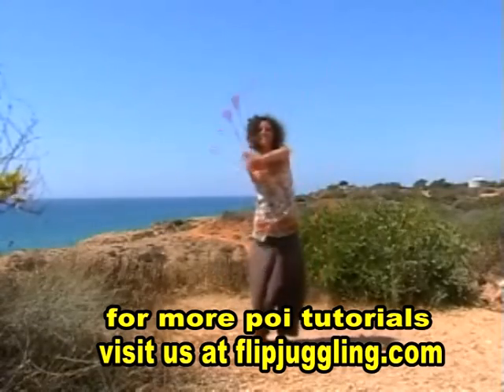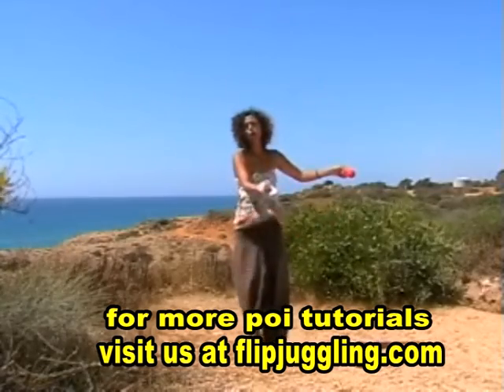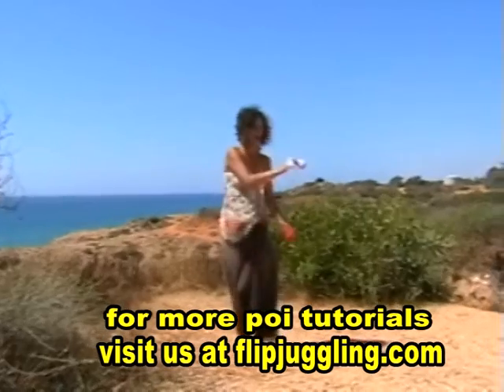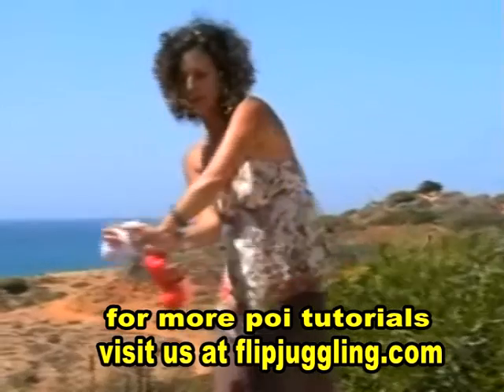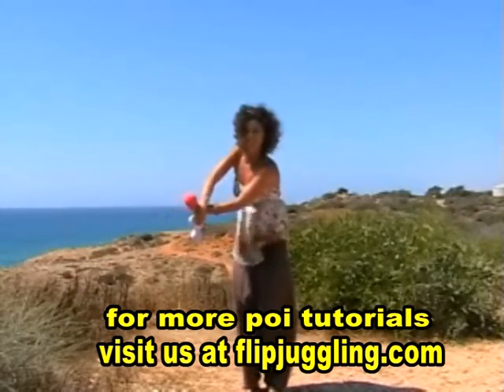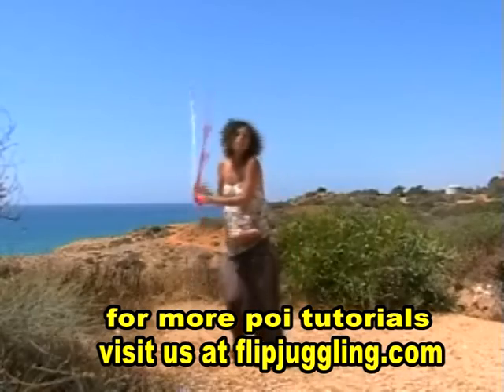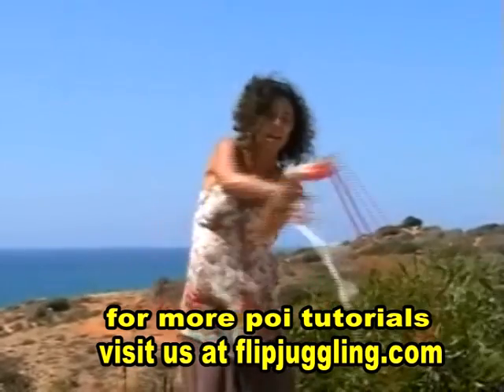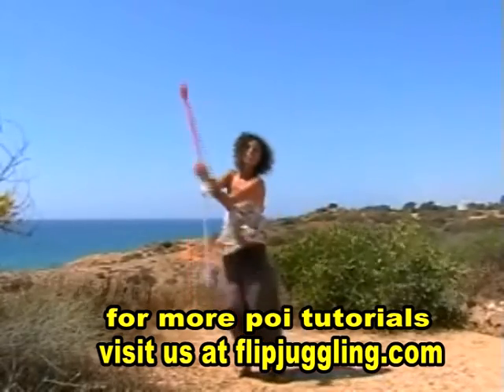poi tutorial , poi lesson, poi tricks - 5 beat weav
poi tutorial , poi lesson, poi tricks for advanced - lesson 2 5 beat weav, flipjuggling.com